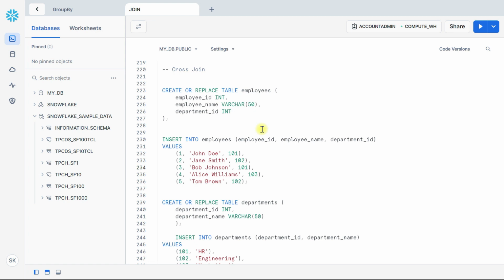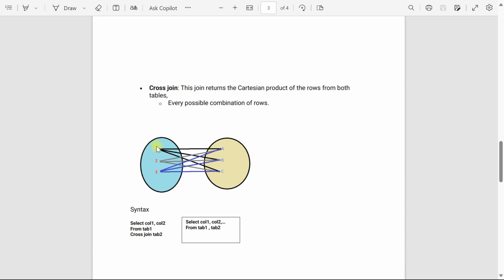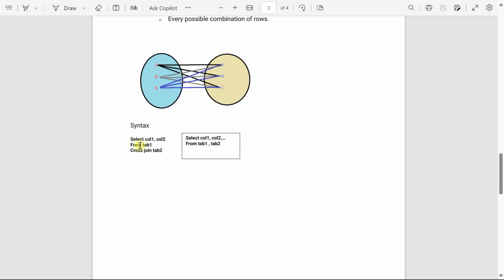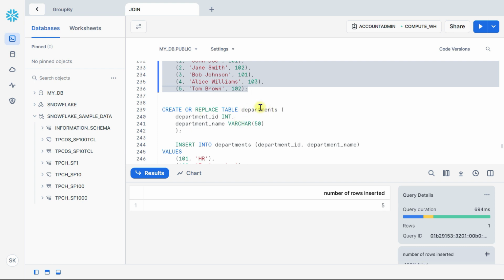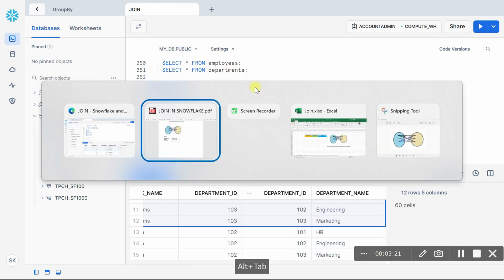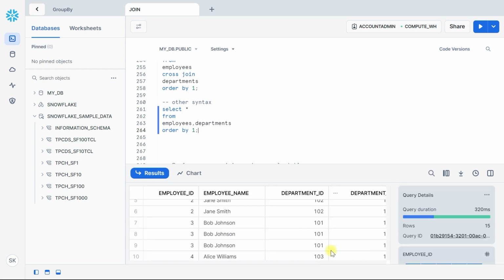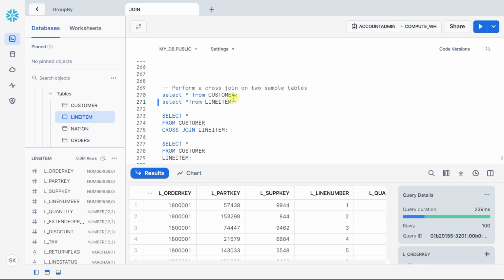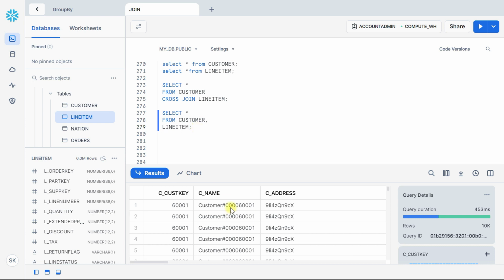Mastering Cross Joins in SQL: Unleashing the Power of Cartesian Products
Welcome to our comprehensive tutorial on cross joins in SQL! In this video, we delve into the intricacies of cross joins, also known as Cartesian joins, and explore how they can be used to combine every row from two tables.

Cross joins might seem simple at first glance, but they offer a powerful tool for generating Cartesian products, which can be useful in various database scenarios. Whether you're a beginner looking to understand the fundamentals of cross joins or an experienced SQL user seeking to enhance your skills, this tutorial has something for you.

Join us as we walk through practical examples and demonstrate how cross joins work in real-world situations. From generating combinations of data to understanding the potential pitfalls, we cover everything you need to know to wield cross joins effectively.

By the end of this video, you'll have a solid understanding of how cross joins operate and when to use them in your SQL queries. So, grab your favorite SQL editor and get ready to master cross joins like a pro!

sql query:-
CREATE OR REPLACE TABLE employees (
    employee_id INT,
    employee_name VARCHAR(50),
    department_id INT

INSERT INTO employees (employee_id, employee_name, department_id)
VALUES
    (1, 'John Doe', 101),
    (2, 'Jane Smith', 102),
    (3, 'Bob Johnson', 101),
    (4, 'Alice Williams', 103),
    (5, 'Tom Brown', 102);

CREATE OR REPLACE TABLE departments (
    department_id INT,
    department_name VARCHAR(50)

    INSERT INTO departments (department_id, department_name)
VALUES
    (101, 'HR'),
    (102, 'Engineering'),
    (103, 'Marketing');

SELECT * FROM departments;

select *
from
employees
cross join
departments

-- other syntax
select *
from
employees,departments

-- Perform a cross join on two sample tables
select * from CUSTOMER;
select *from LINEITEM;

SELECT *
FROM CUSTOMER
CROSS JOIN LINEITEM;

SELECT *
FROM CUSTOMER,
LINEITEM;